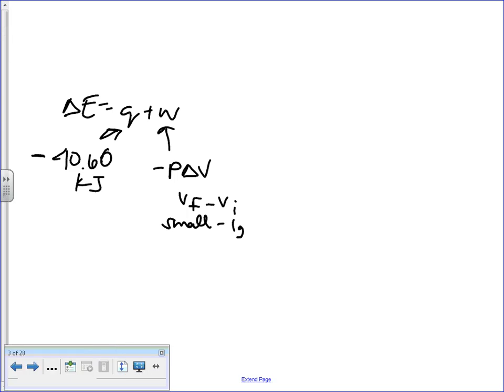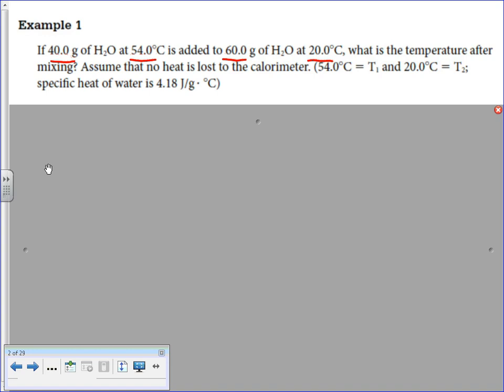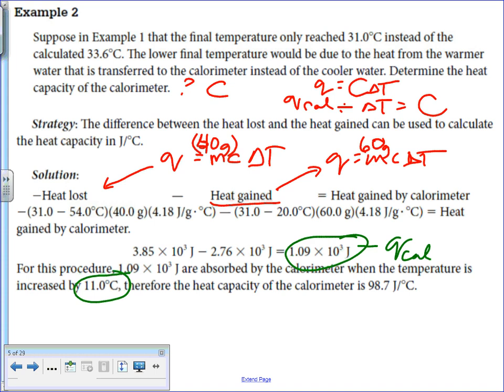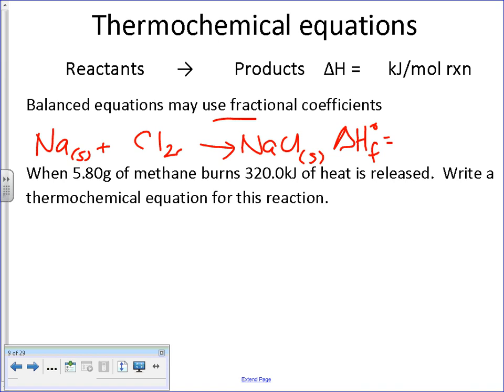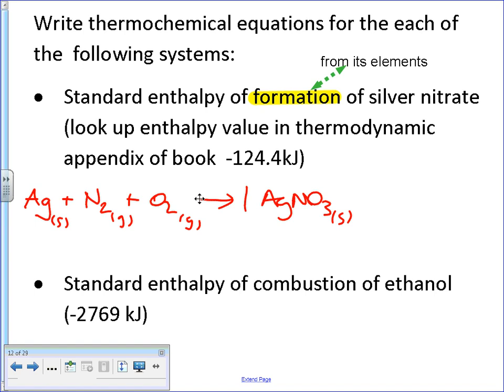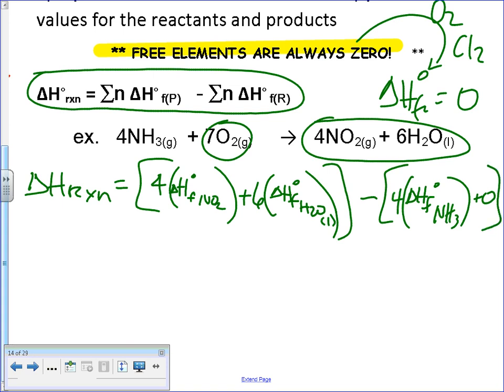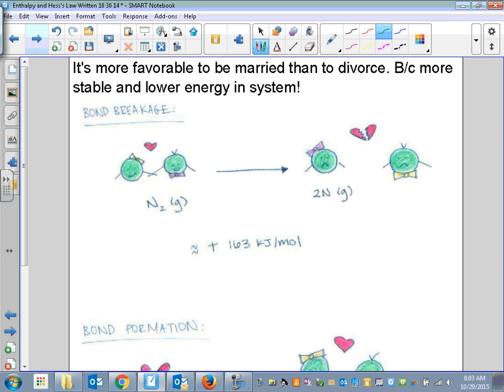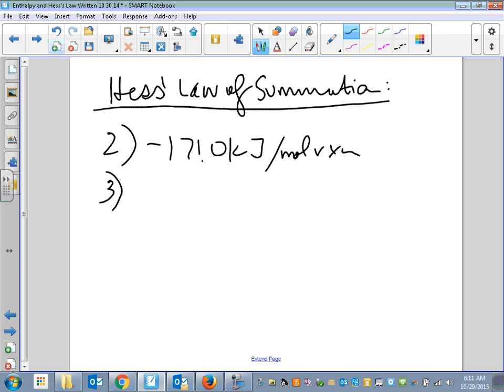AP Chem Uniht 5 Recap Hess and Enthalpy